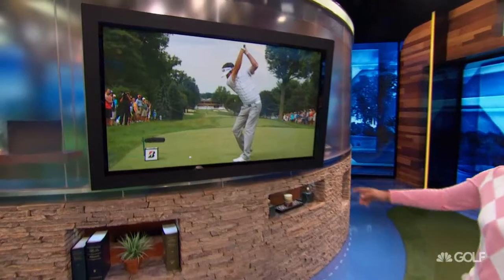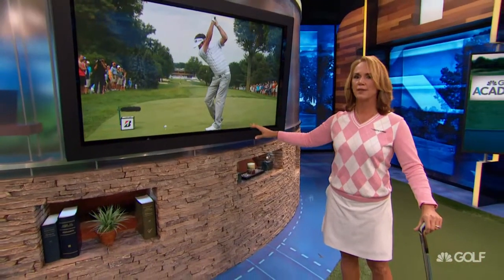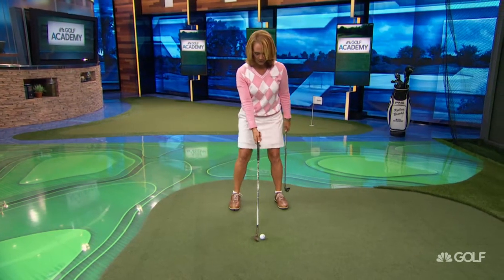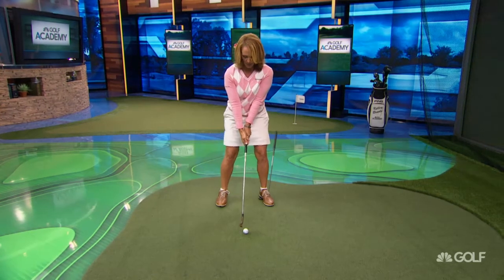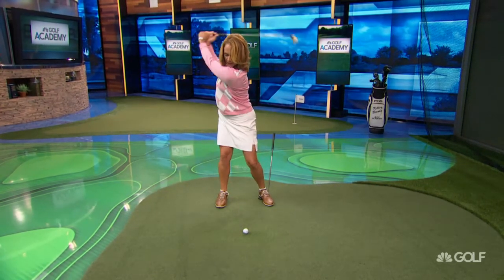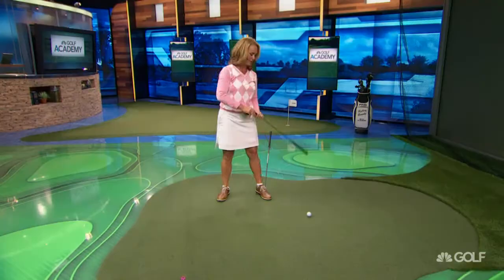Learn from Bubba Watson's Swing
Learn from Bubba